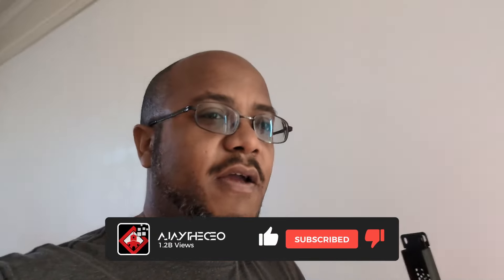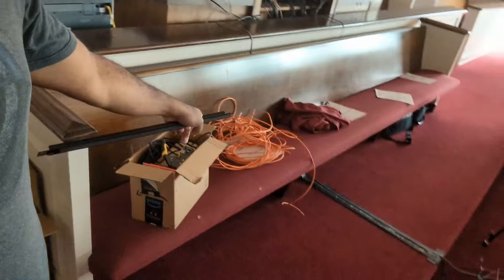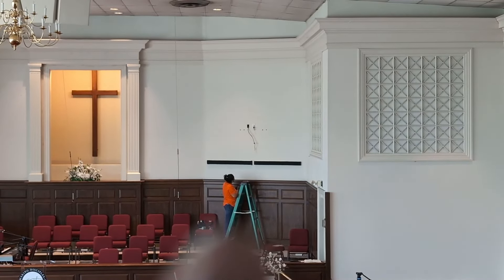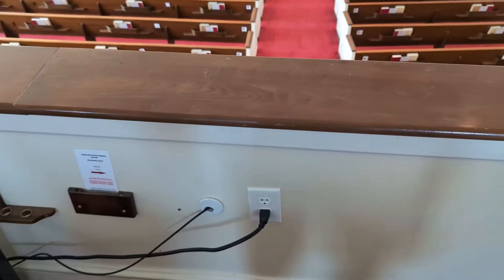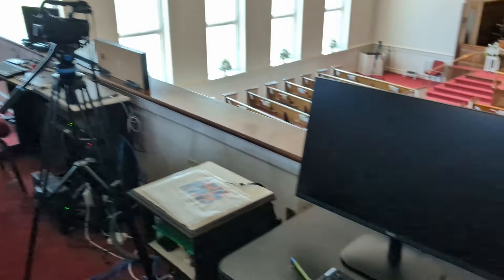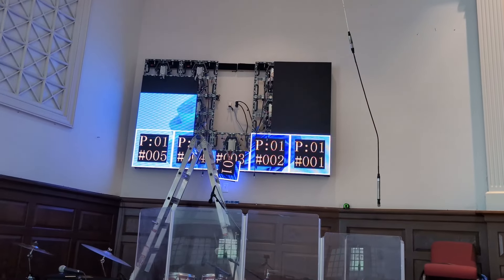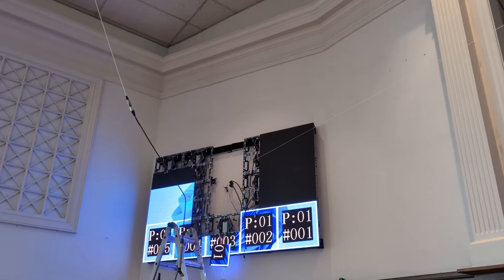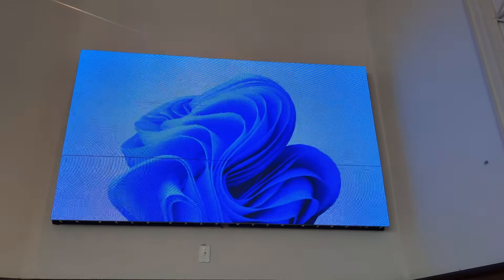How To Install Dual LED Walls part 2 & 3 | 31st Street Baptist Church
In this video, I take you behind the scenes of installing dual LED walls at 31st Street Baptist Church. It's days two, three and four of the project, and we’re facing some challenges with the shipping company, but that’s not stopping us! I walk you through the setup process, from preparing the cables and HDMI connections to measuring and securing the LED panels. Despite some unexpected delays, including a personal dental emergency, I’m determined to push forward and get as much done as possible. Join me as I navigate the ups and downs of this exciting media ministry project!